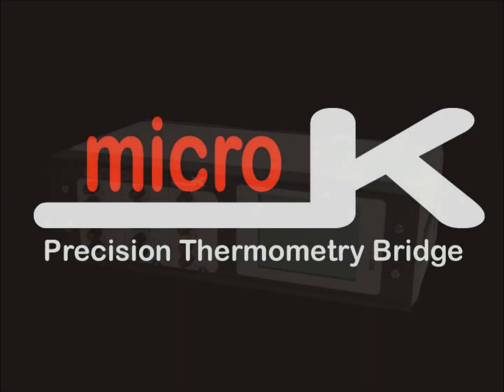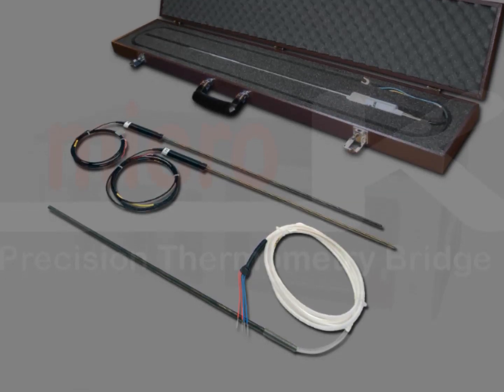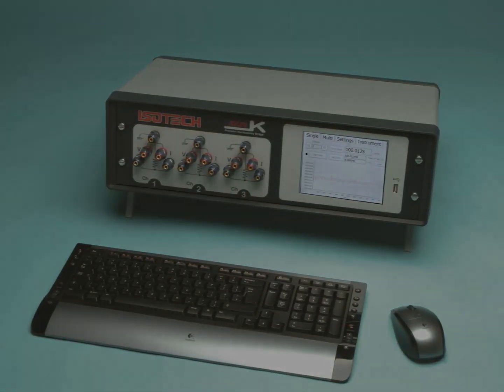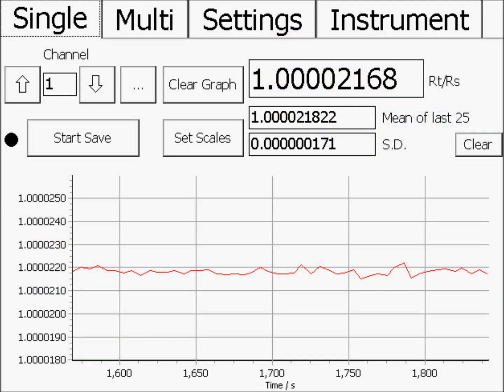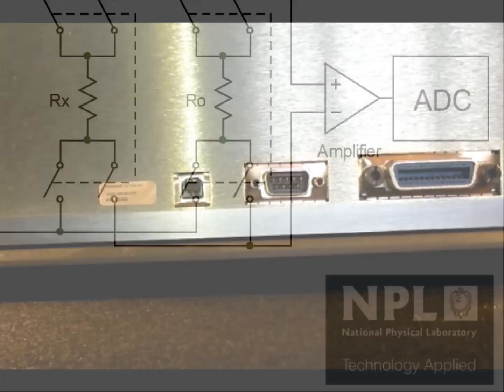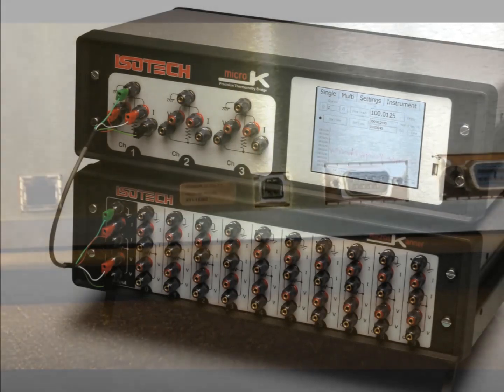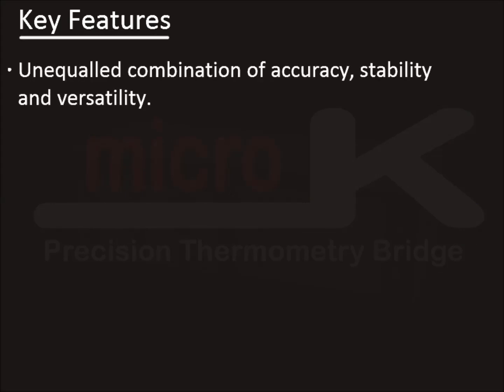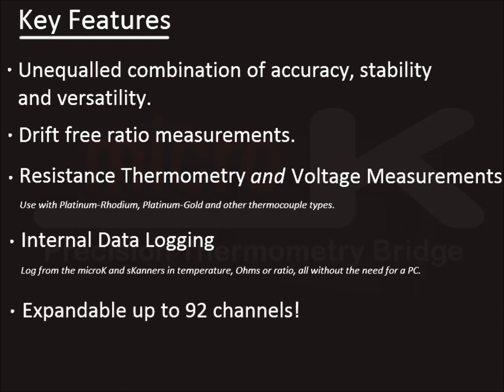The Two Minute MicroK Precision Thermometry Bridge Tour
A short video illustrating the main features of the microK precision thermometer bridge.